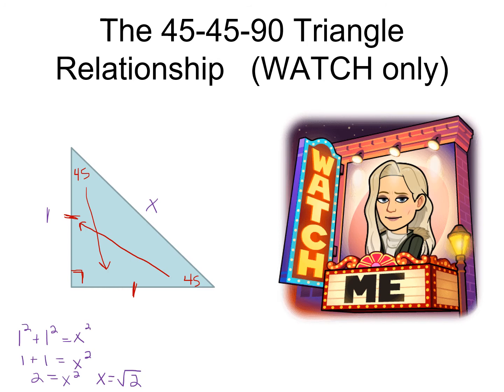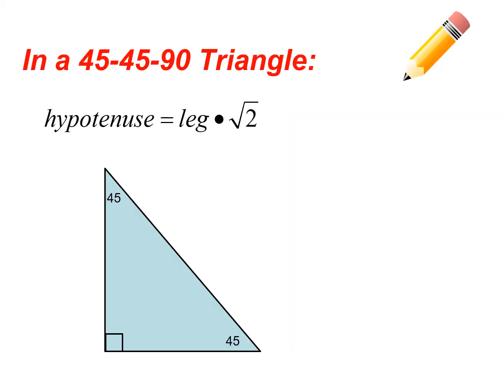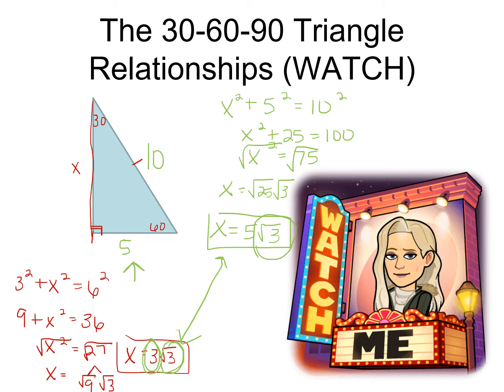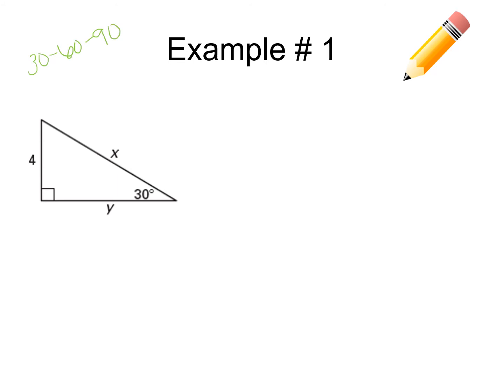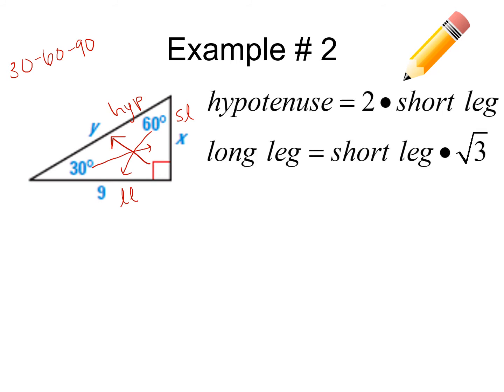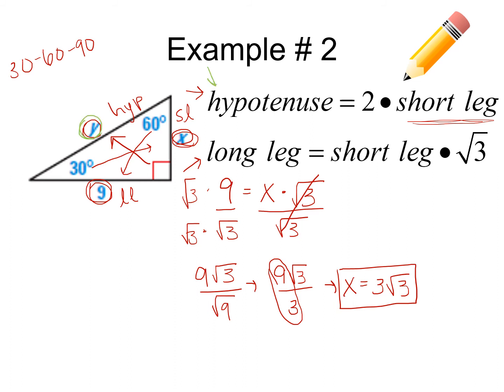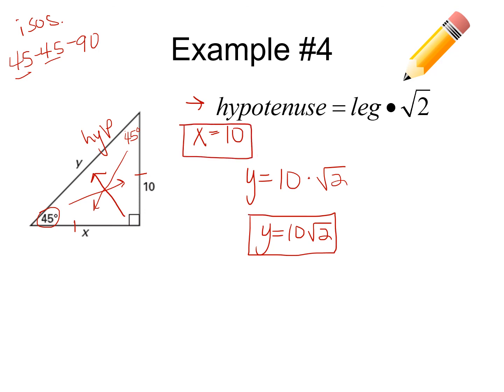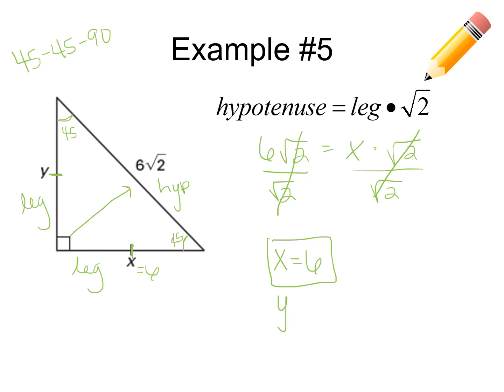Special Right Triangles